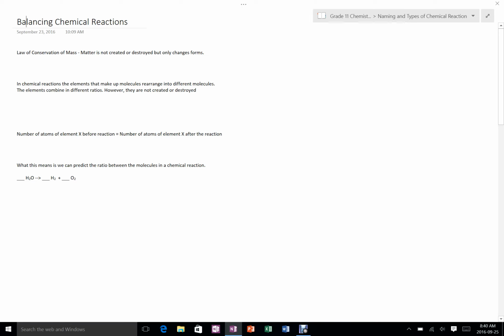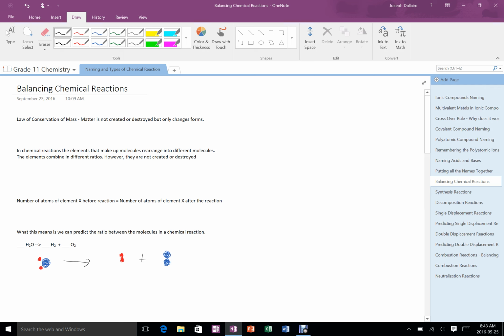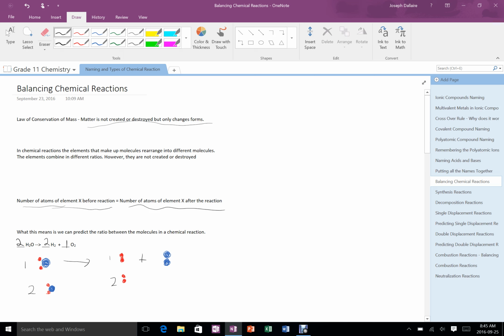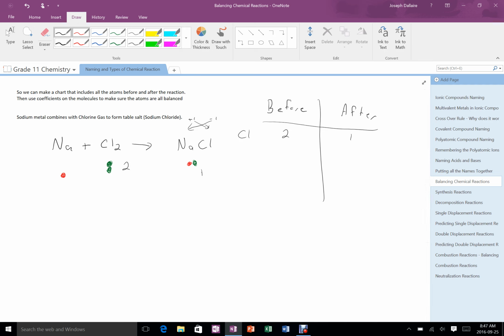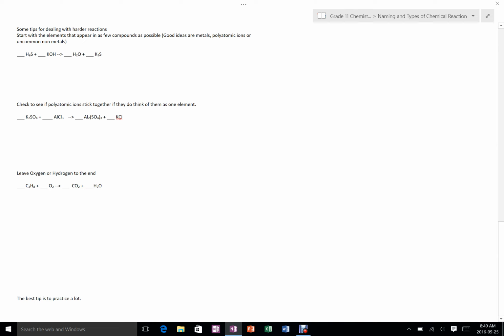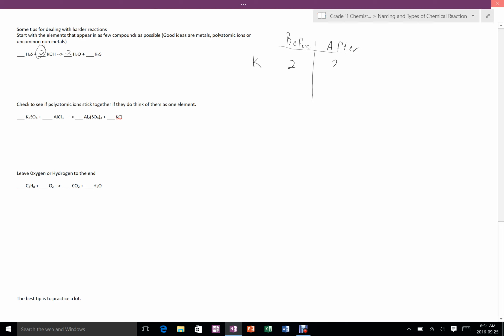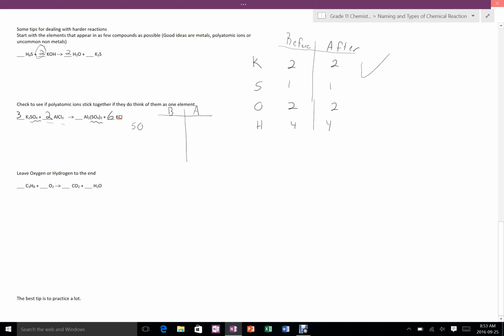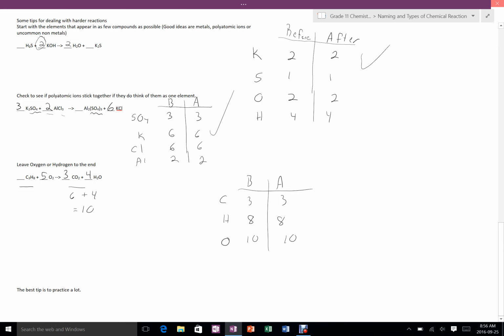Balancing Chemical Reactions